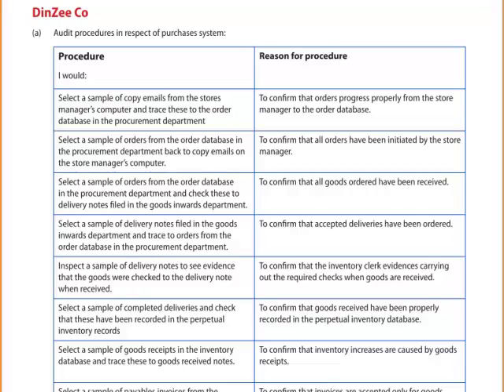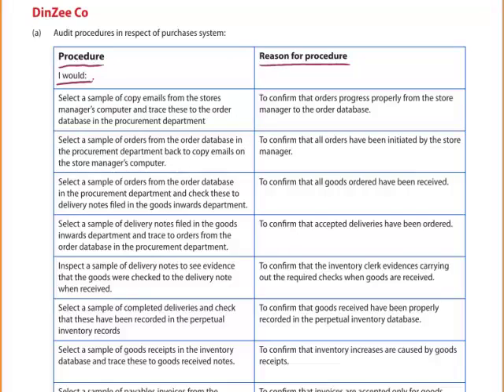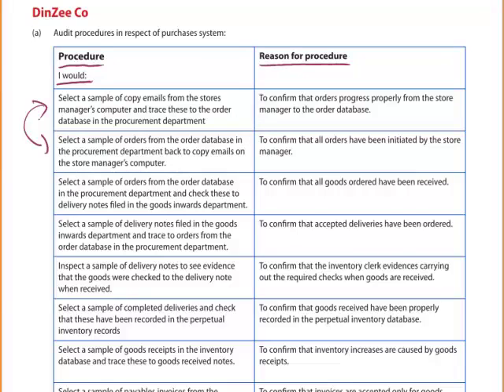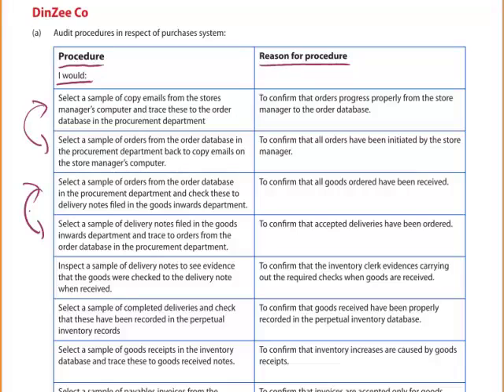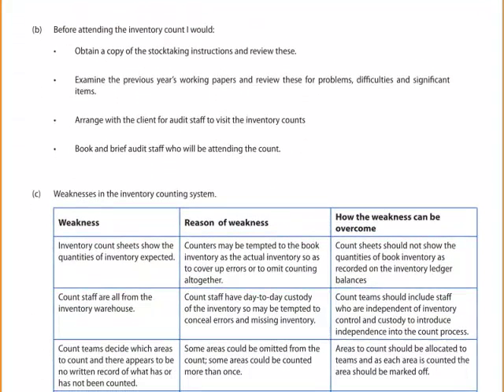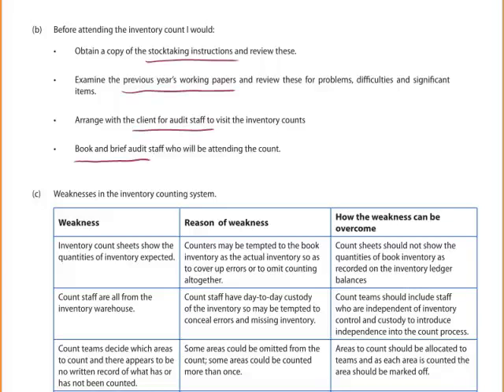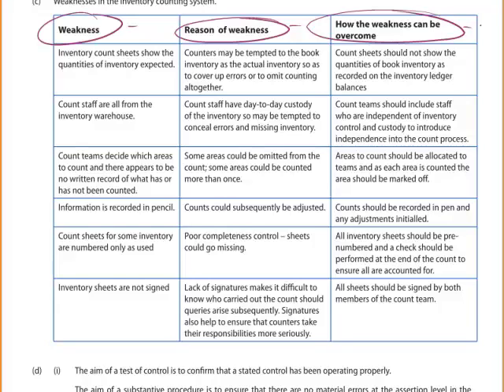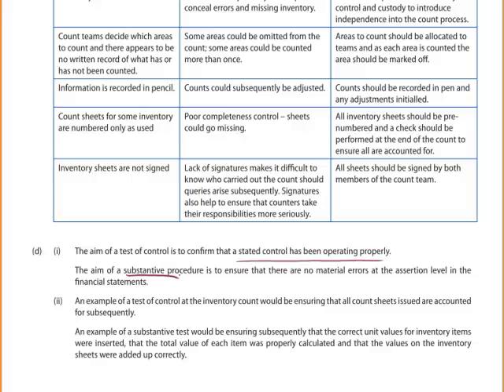ACCA F8 Lecture Past exam answer DinZee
Free lectures for the ACCA F8 Audit and Assurance